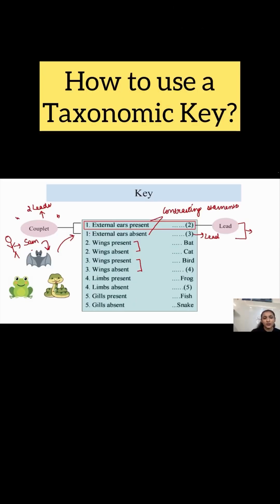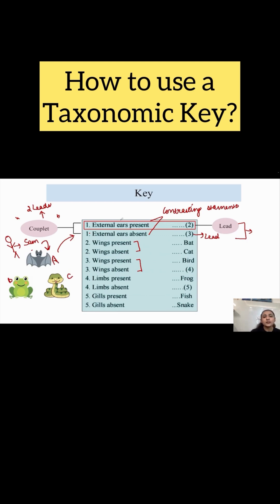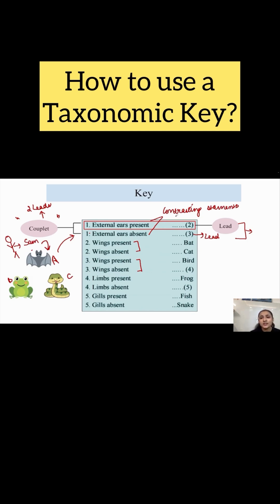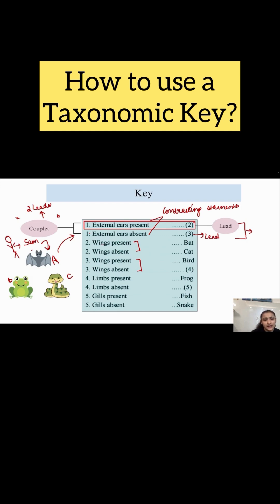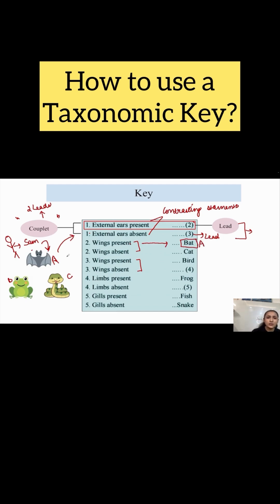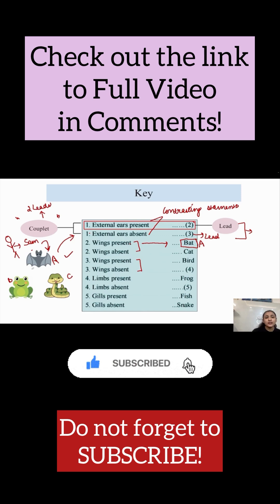Easiest explanation on How to use a Taxonomic Key? | Living World | NEET | AIIMS | Class 11